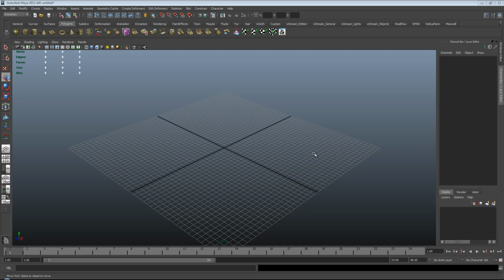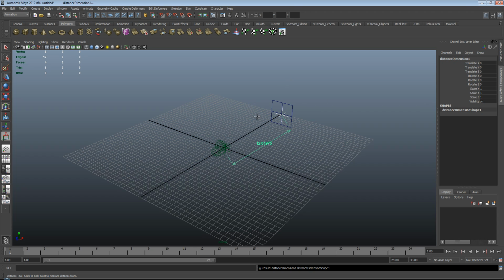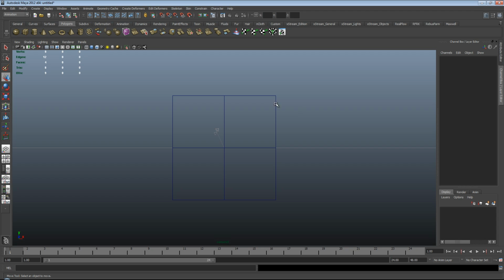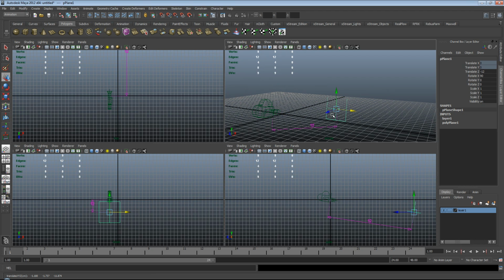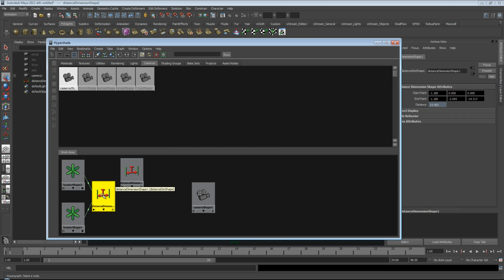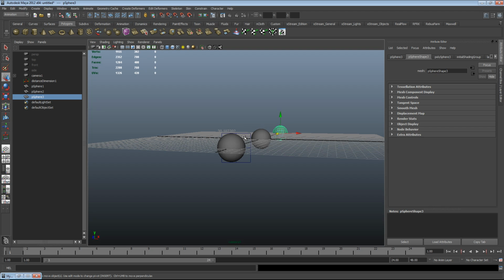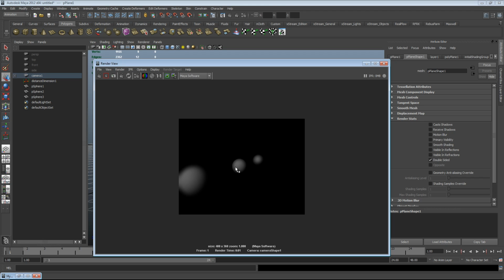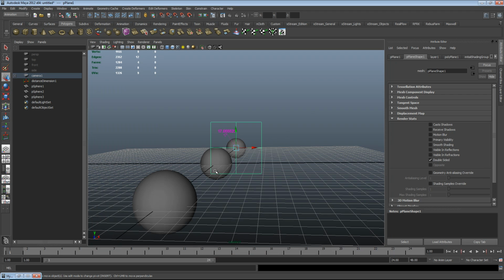Easy Depth of Field in Maya (DOF)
In this tutorial we create a simple camera rig to give you an easy visual way to control DOF in Maya.